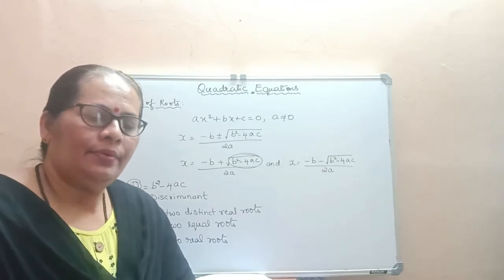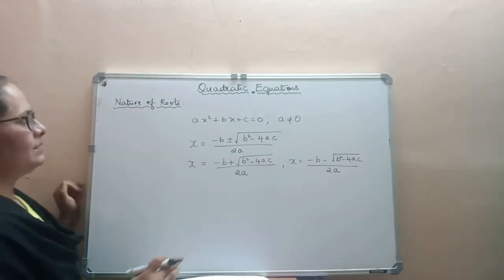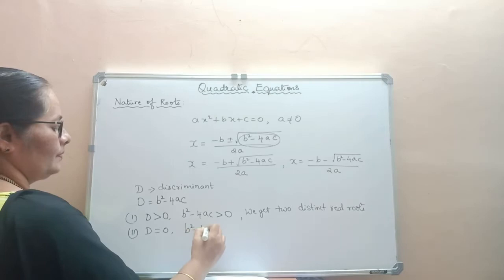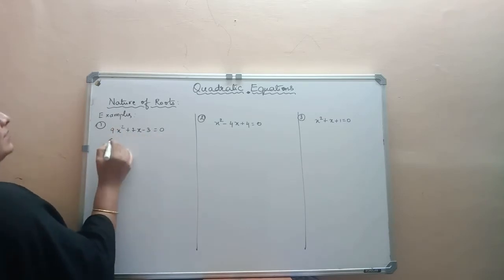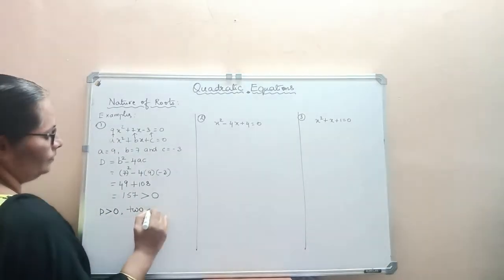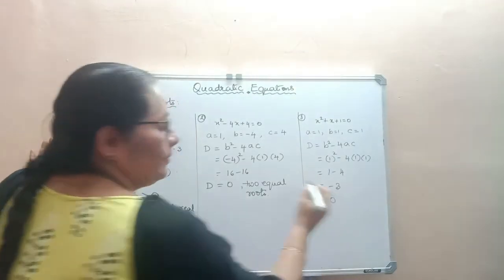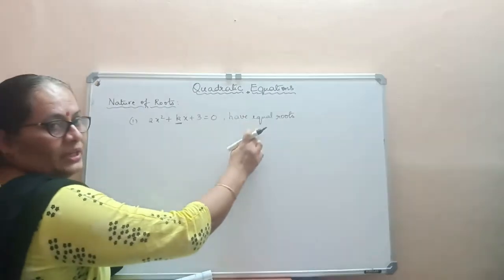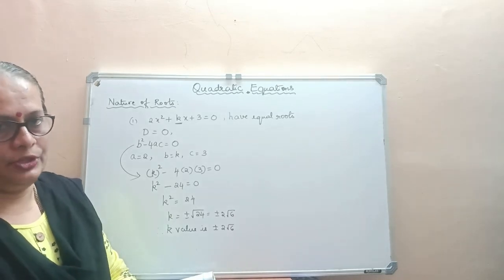Chapter 4 - Quadratic Equations Part 4